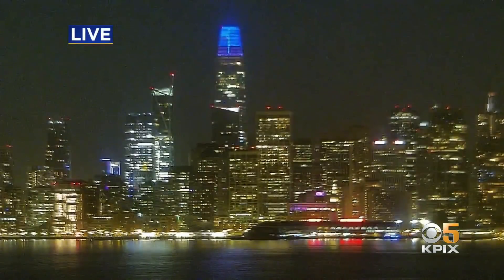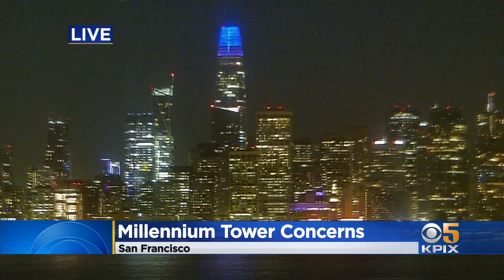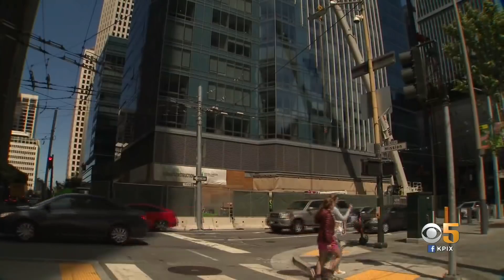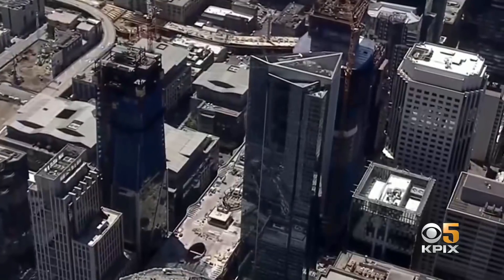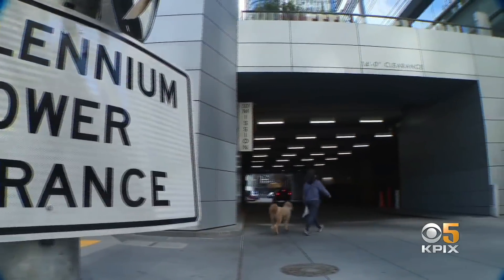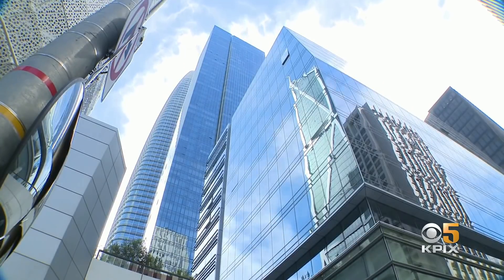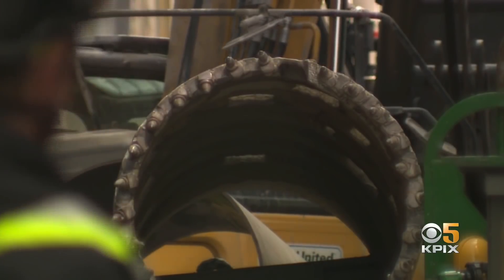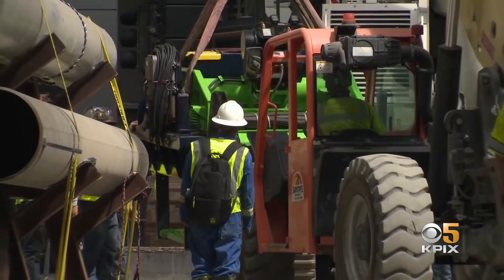Repairs of Leaning SF Skyscraper on Hold; Engineering Expert Blasts Plan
A geotechnical engineer and professor at UC Berkeley says the current plan to fix the leaning Millennium Tower in San Francisco is "incorrect" and should be abandoned.